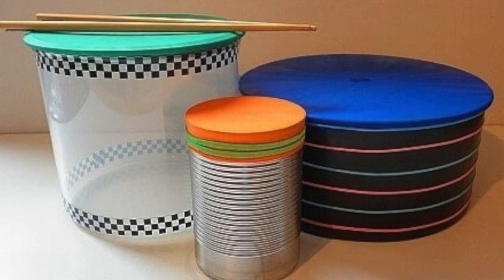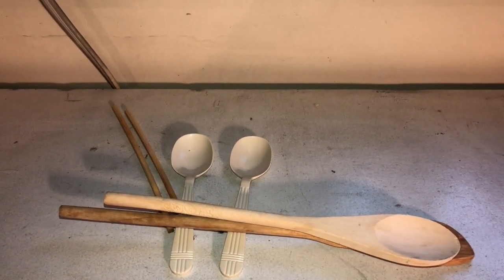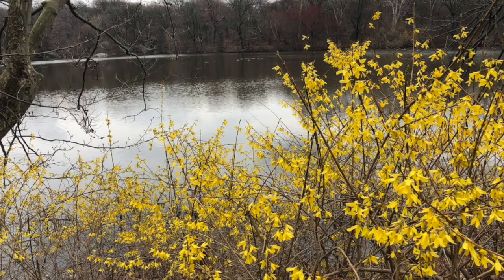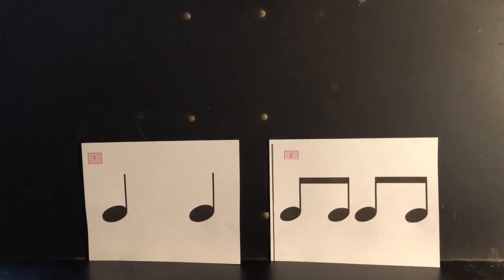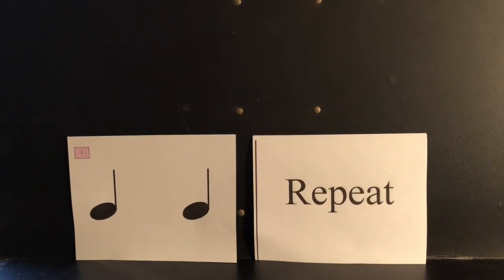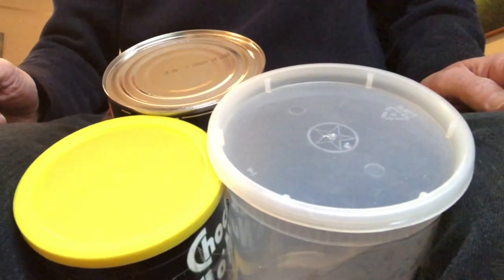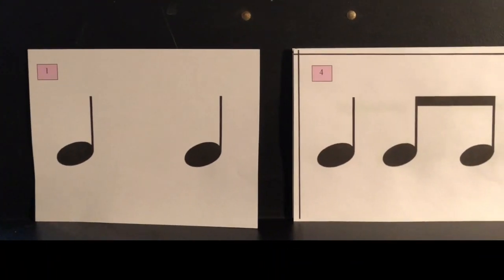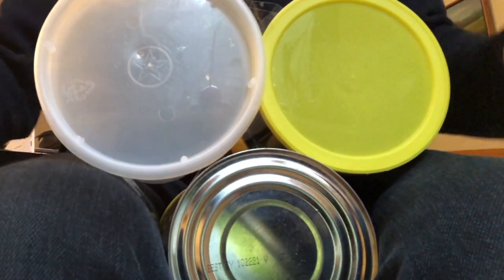Rhythm Workout 1A-ScooterTuneMusic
Rhythm Study with 1/8 and 1/4 notes.